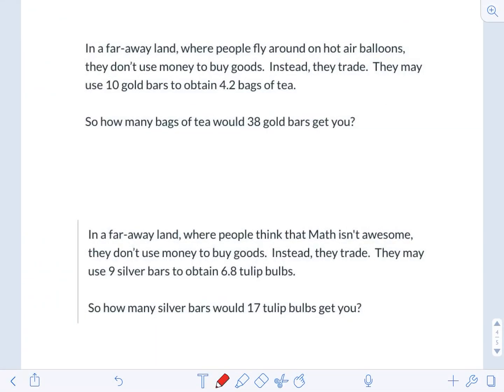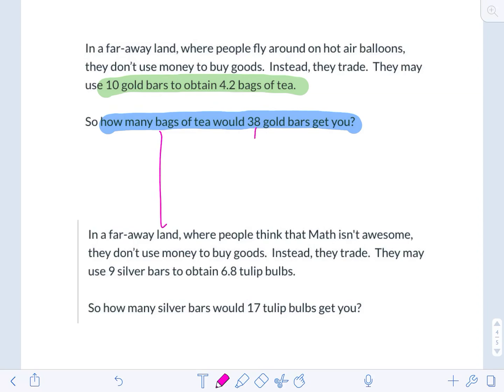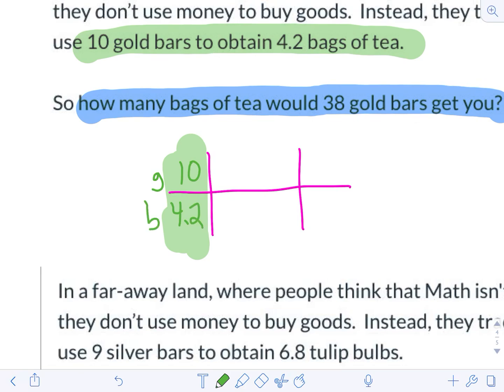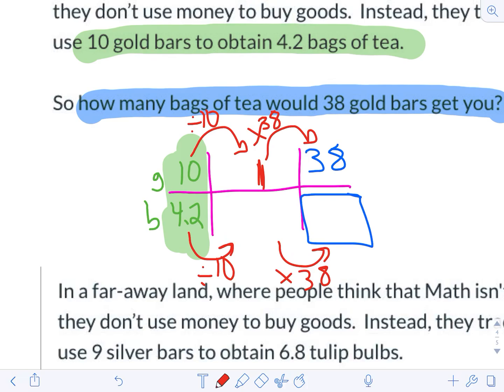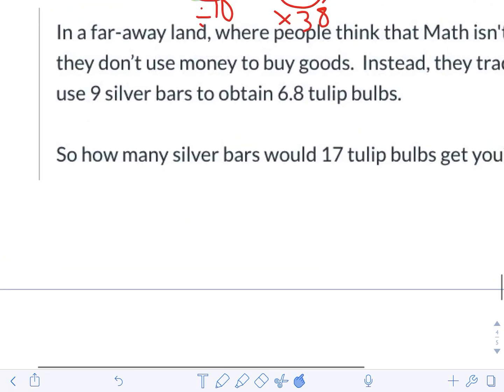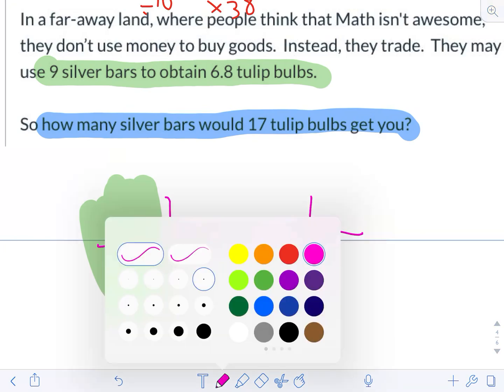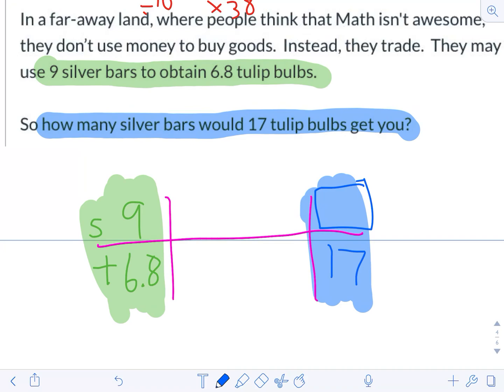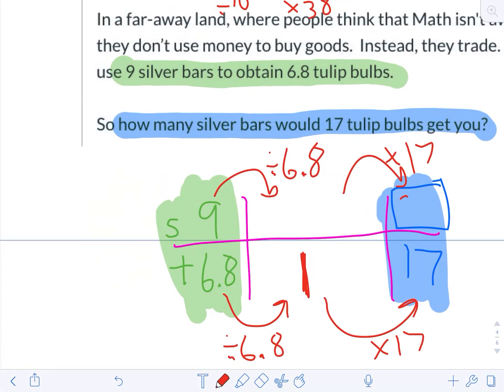Ratio table - conversion - non standard units